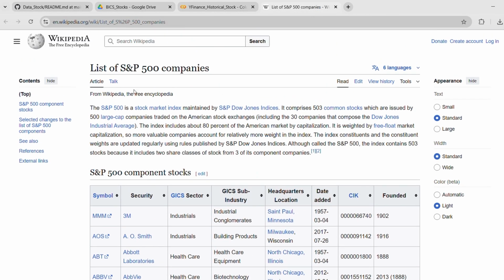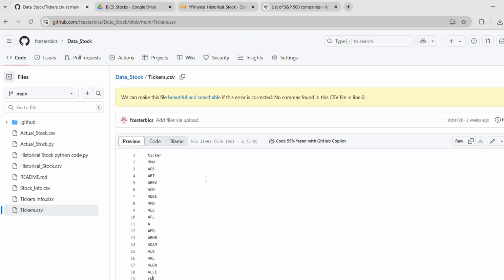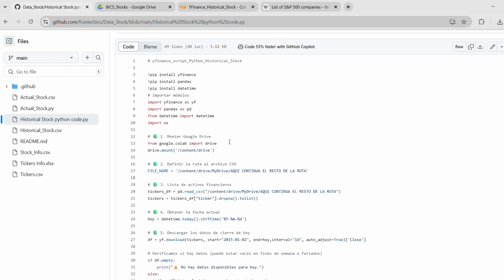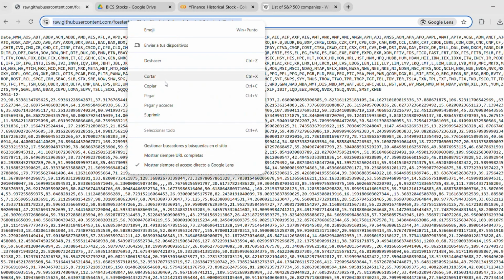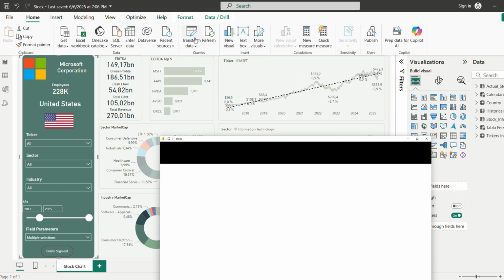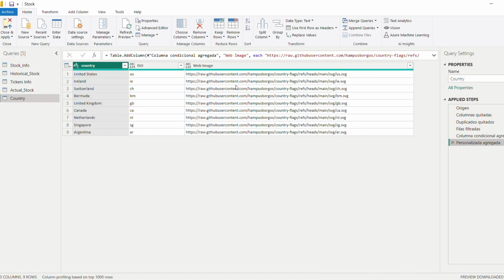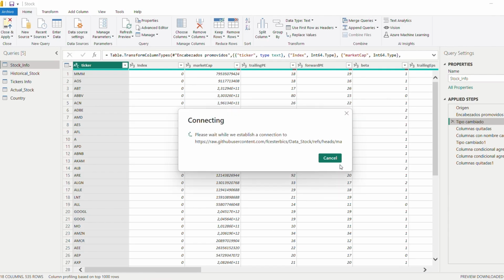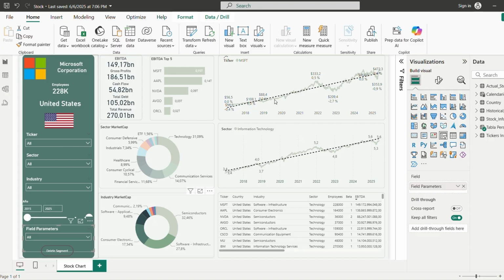Part 1 -- Build a Real-Time Stock Market Dashboard in Power BI with Python & GitHub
Join me in this step-by-step tutorial where we build a real-time financial database for Power BI using Python, GitHub, Google Colab, and Google Drive. We’ll walk through collecting and storing S&P 500 stock data, automating updates, and importing it all into a dynamic Power BI dashboard. Perfect for Power BI users looking to work with live financial data!

0:00 - Intro
0:30 - Overview of Tools (Wikipedia, Colab, Drive, GitHub)
1:20 - Building the Financial Asset List
2:05 - Automating with GitHub & Python
3:15 - Exploring the Power BI Dashboard
4:20 - Importing and Visualizing Data
5:30 - Flags, Logos, and Visual Enhancements
6:30 - Wrap-up & Next Steps